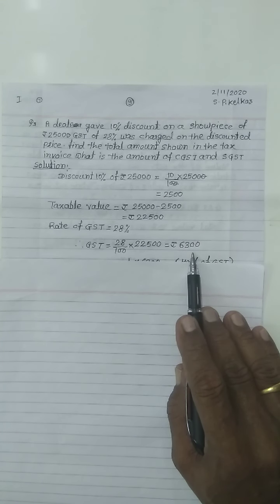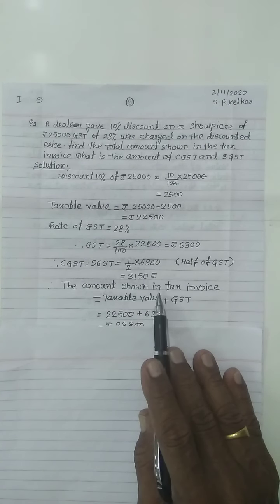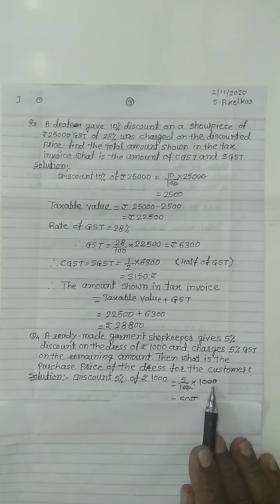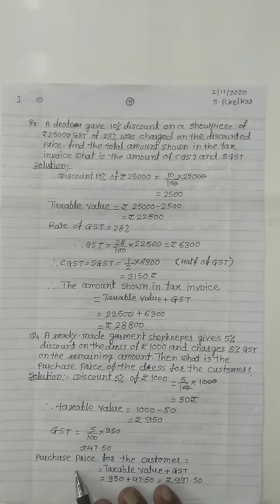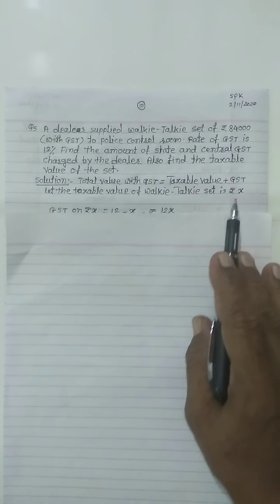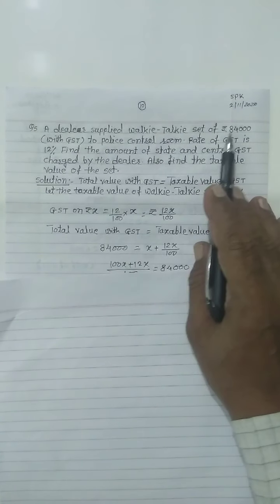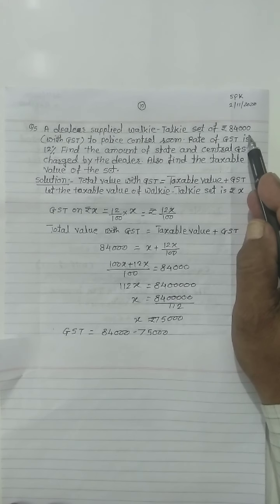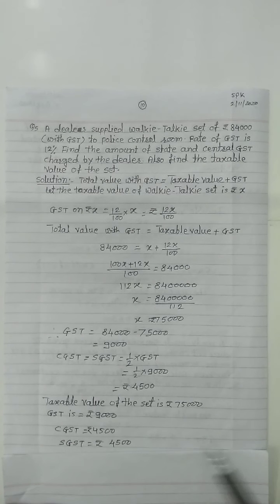10th Class, Maths-1, Financial Planning, Lecture-7, Kelkar Sir,